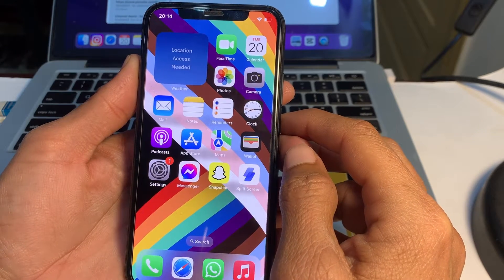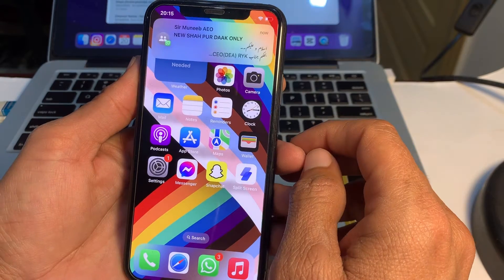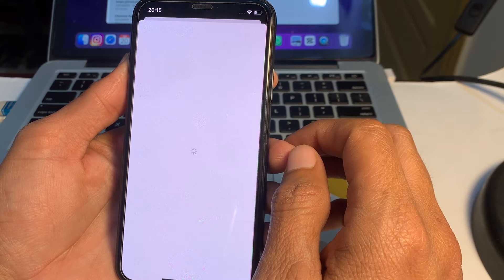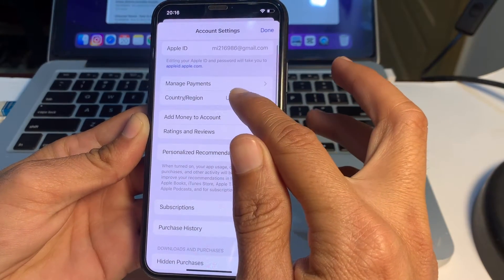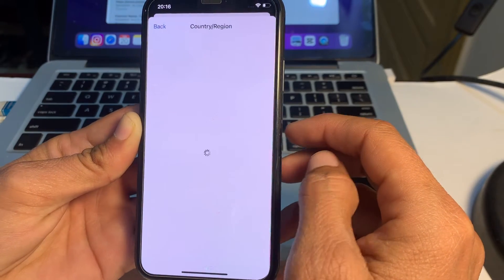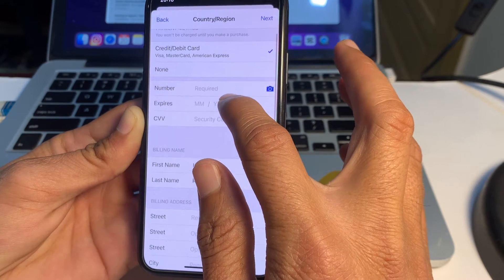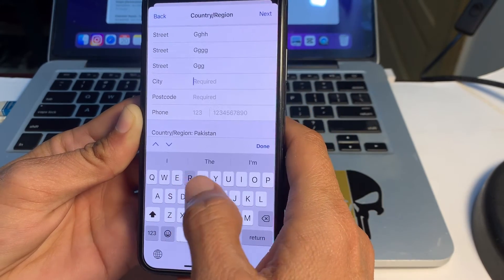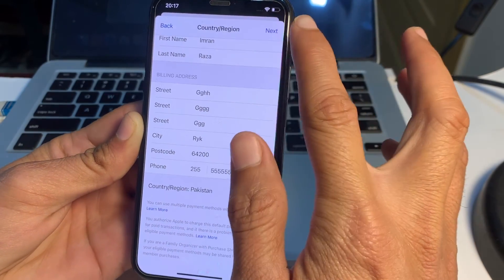How To Download Apps Without Payment Method on iPhone - Install Apps Without Credit Card Info iPad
🔓 Welcome to Unlocksource - Your Ultimate Destination for iPhone Fixes! 🔧📱

🌐 Explore the Tech Universe: Dive into the latest tech trends, reviews, and comparisons. From smartphones and laptops to cutting-edge gadgets, we break down the complexities, making tech accessible for everyone.
🔒 iPhone Fixes Simplified: Got a glitch, bug, or just looking to optimize your iPhone's performance? Our step-by-step tutorials and insightful tips will guide you through the troubleshooting process. Say goodbye to tech headaches

How to download apps without payment method.
How to download apps on iPhone without billing information.
Download apps without payment method.
How to download apps in iPhone without payment.
How to download app on iPhone without payment method.
How to download from App Store without payment method.
How to download paid apps for free in iOS.
How to download app without payment verification.
How to install paid apps for free in iPhone.
Download app without payment method.
How to download apps in iPhone for free.
How to download free apps on iPhone.
How to get paid apps for free iOS.
How to download apps without billing information.
How to download games on iPhone without billing information.
How to download without payment method.
How to get apps without billing information.
How to get free in-app purchases iOS.
How to install app in iPhone.
How to install apps without payment method.
How to update apps on iPhone without payment method.
how to download apps on iphone 7 plus without credit card
how to download apps on iphone 6s without credit card
how to install apps without credit card
how to install apps in iphone without credit card
how to download apps on firestick without payment method
how to get apps without paying
how to install apps without paying
0:00-Intro
0:10-How To Download Apps Without Payment Method on iPhone
1:05-How to Install Apps Without Credit Card Info iPad